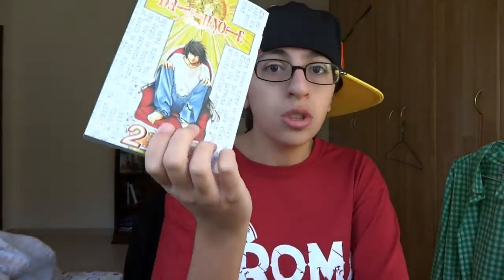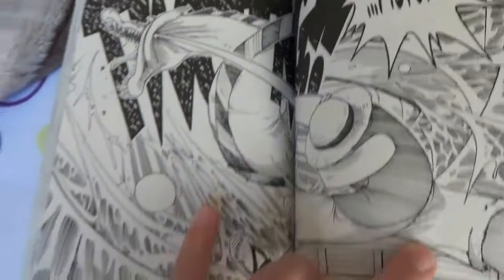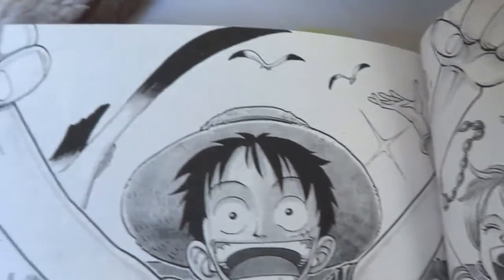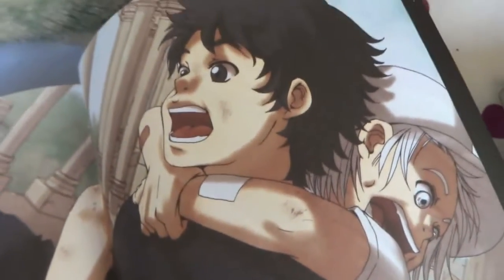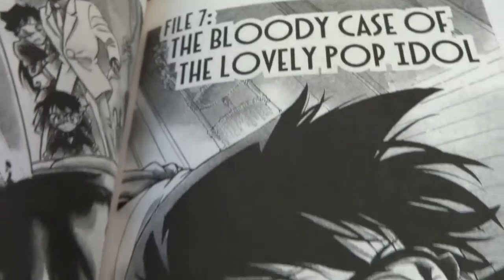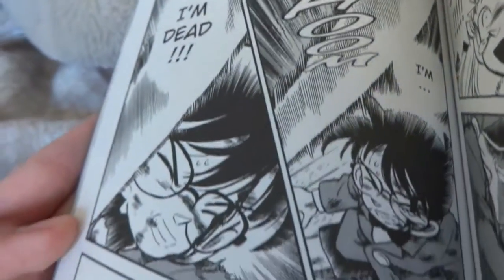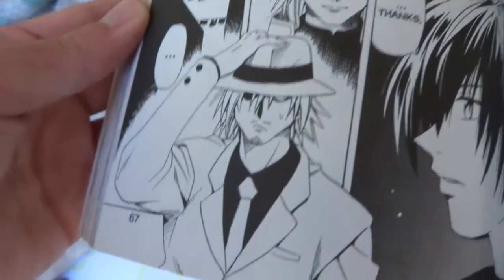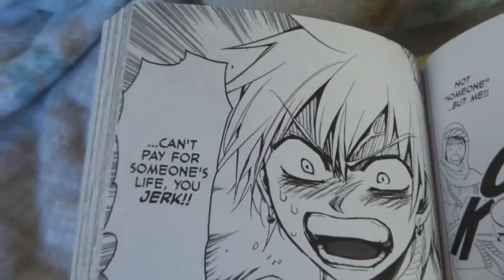Best Manga Art Styles!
In which I show you some of the greatest art I've seen in manga so far. I may have missed a lot of other good ones, but it's probably because I haven't read them yet.